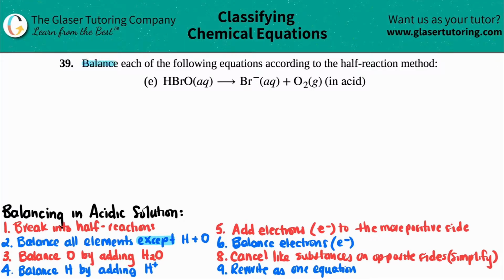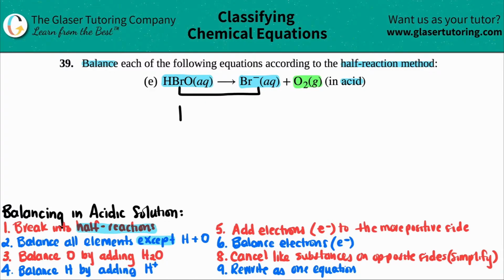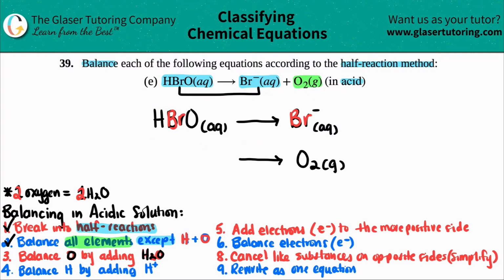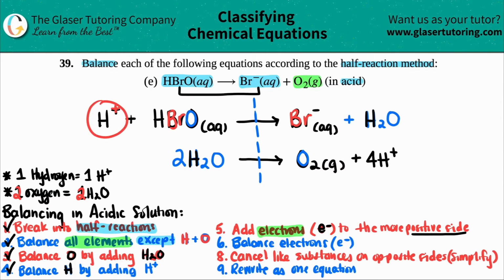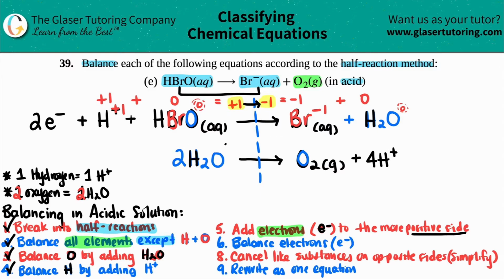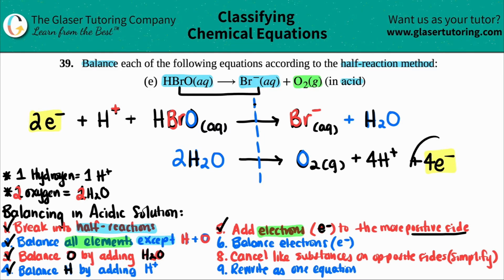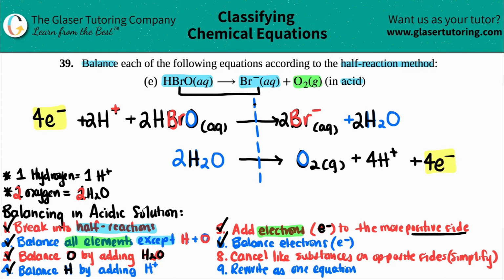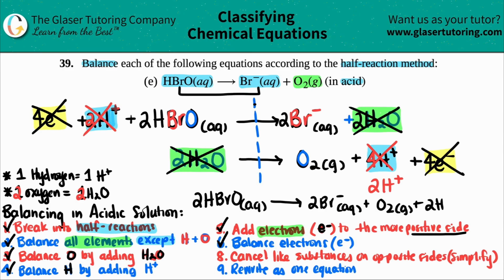4.39e | Balance: HBrO(aq) → Br−(aq) + O2(g) (in acid)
Balance each of the following equations according to the half-reaction method:
HBrO(aq) → Br−(aq) + O2(g) (in acid)